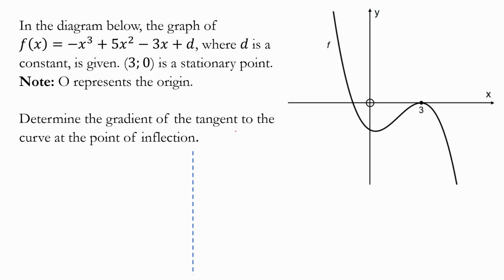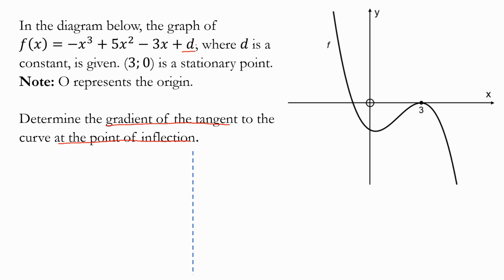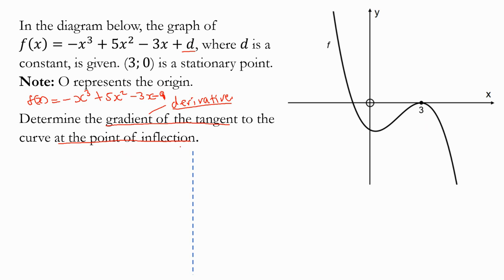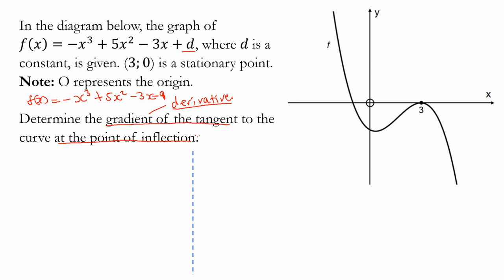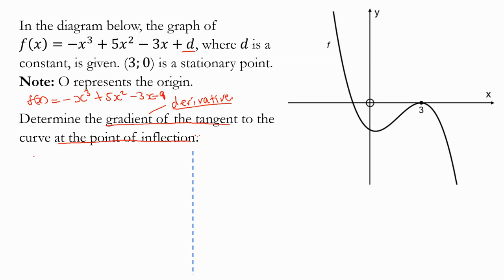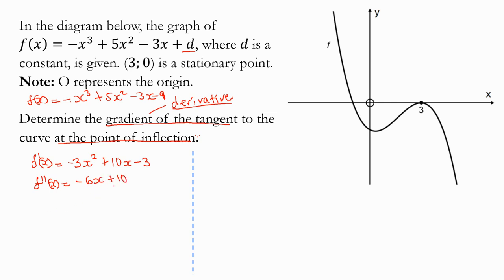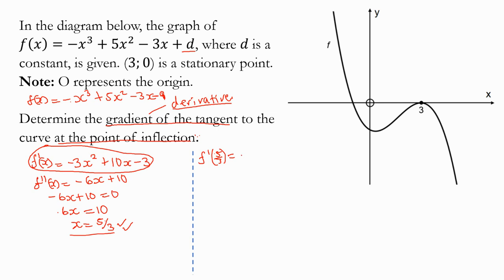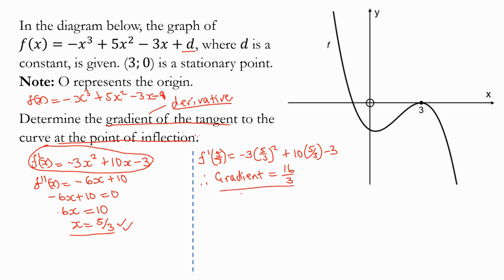CUBIC GRAPH INTERPRETATION P11 QUESTION 11 b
Interpreting cubic functions